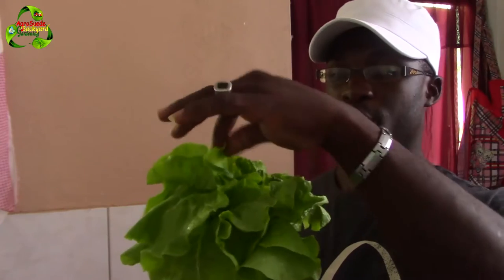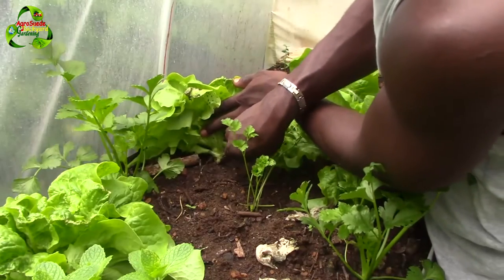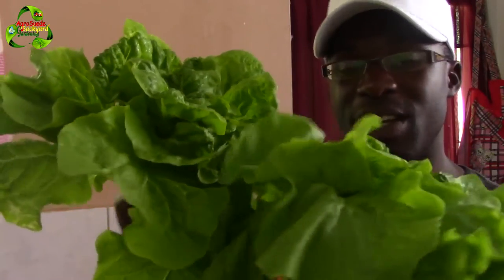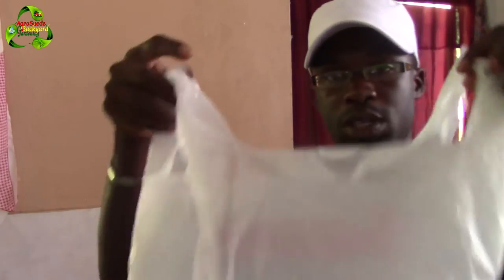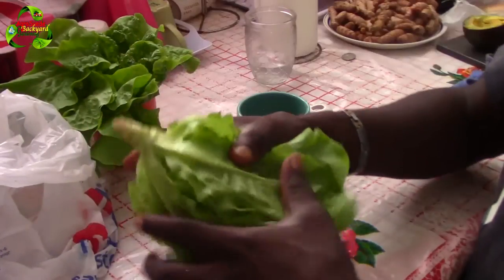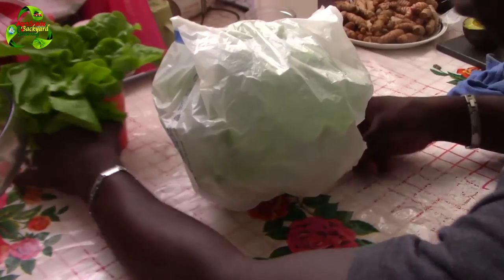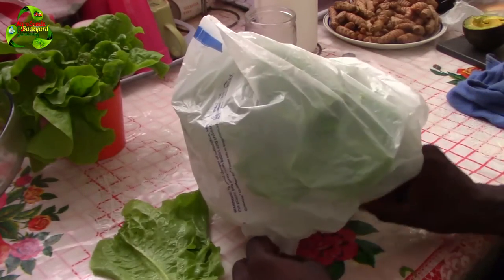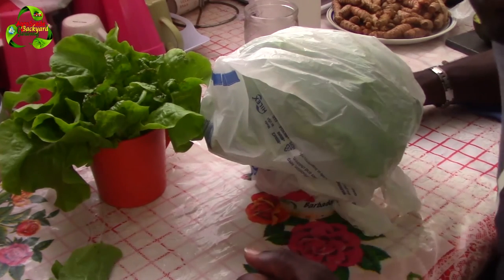How To Preserve Your Lettuce Plants After Harvest || Agrosuede ✔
Welcome to Agrosuede  Backyard Gardening.

Apologise for the late upload. There is much demanded of me for limited time.

In this video feature I will show you how you can store you lettuce in your refrigerator in order to preserve it.

Do enjoy this video feature.